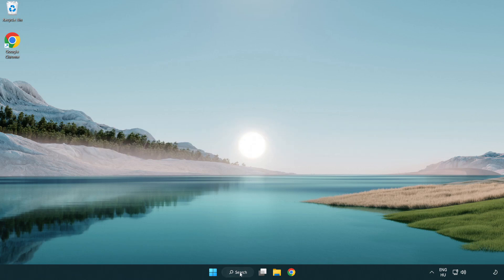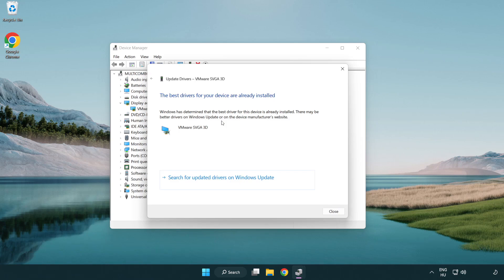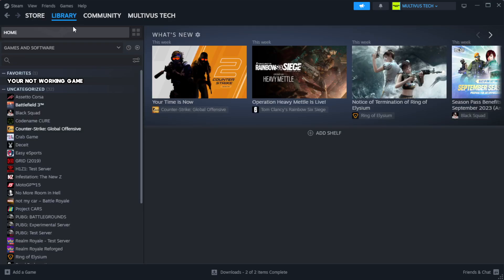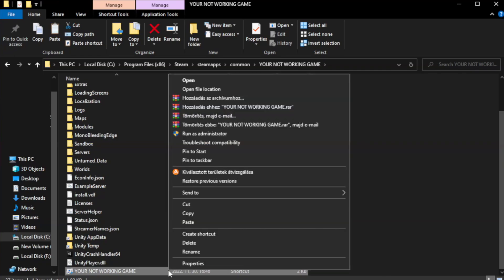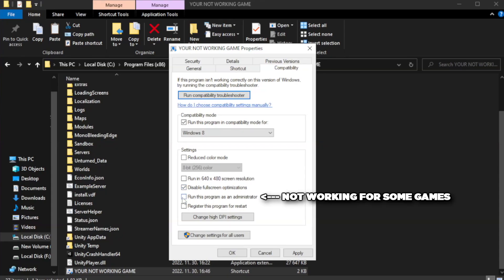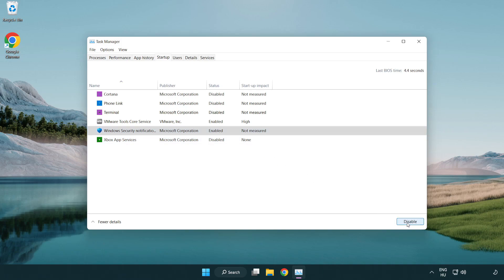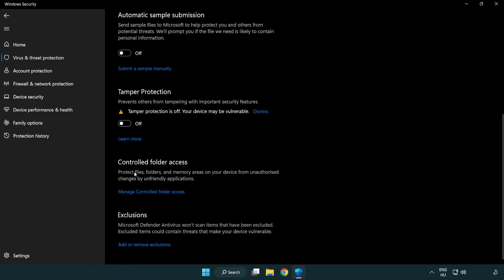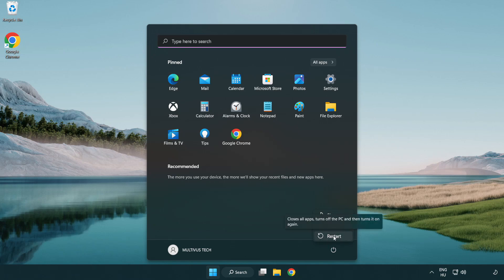How to FIX Need for Speed Heat Crashing on Startup!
I'm going to show How to FIX Need for Speed Heat Crashing on Startup!